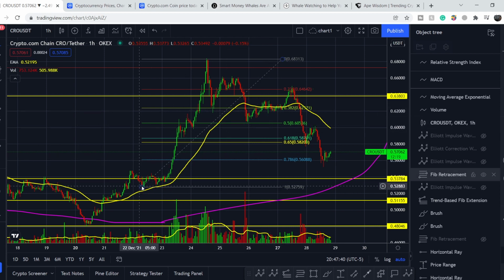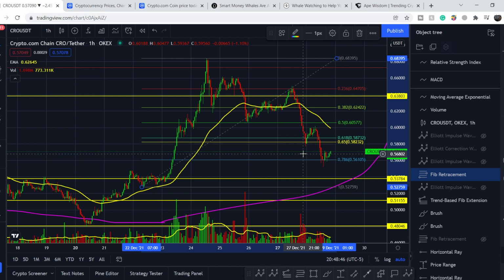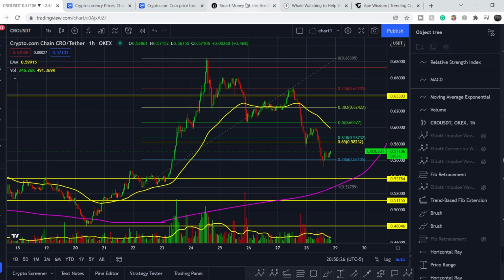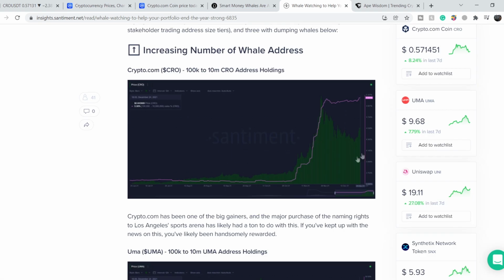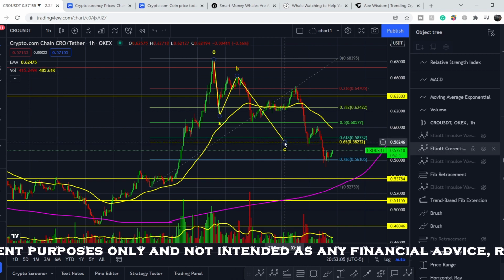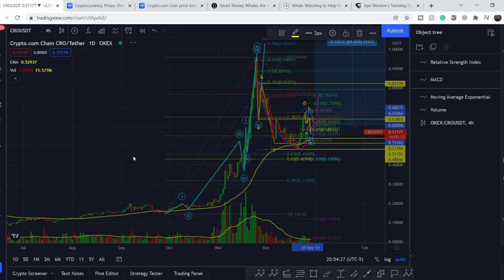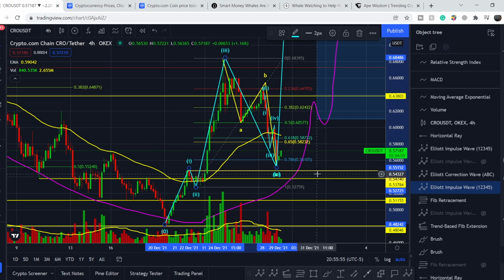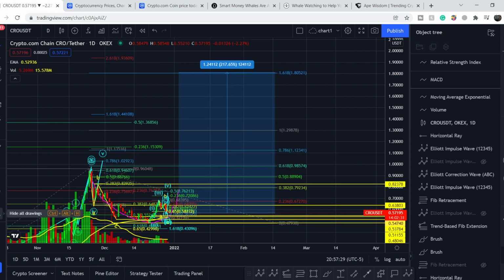CRYPTO.COM COIN to $1.12 CONFIRMED! 🚀🚀🚀 SMART MONEY WHALES ARE ACCUMULATING CRO! DO NOT MISS THIS!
Crypto.com Coin (CRO) is the native cryptocurrency token of Crypto.com Chain — a decentralized, open-source blockchain developed by the Crypto.com payment, trading and financial services company.
Crypto.com Chain is one of the products in Crypto.com’s lineup of solutions designed to accelerate the global adoption of cryptocurrencies as a means of increasing personal control over money, safeguarding user data and protecting users’ identities. The CRO blockchain serves primarily as a vehicle that powers the Crypto.com Pay mobile payments app.
In this Crypto.com Coin Analysis video, we discuss swing trading and investing in the company. We analyze the 55 EMA (Exponential Moving average), MACD (Moving Average Convergence Divergence), RSI (Relative Strength Index), bullish and bearish trends, technical analysis chart patterns, and potential entry and exit points for traders and investors.

Timecodes:
0:00 Intro
0:11 Fundamental Analysis
5:42 Technical Analysis